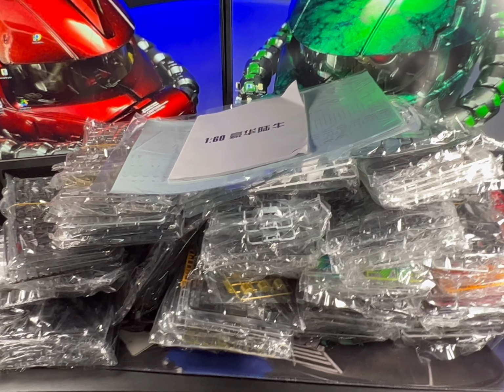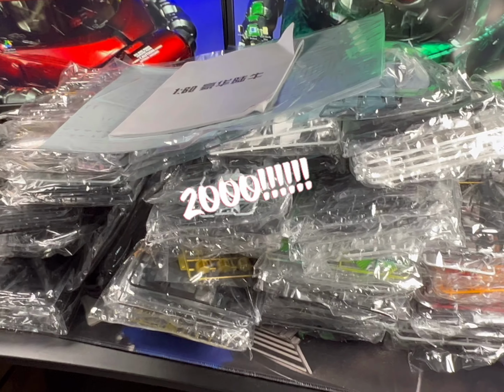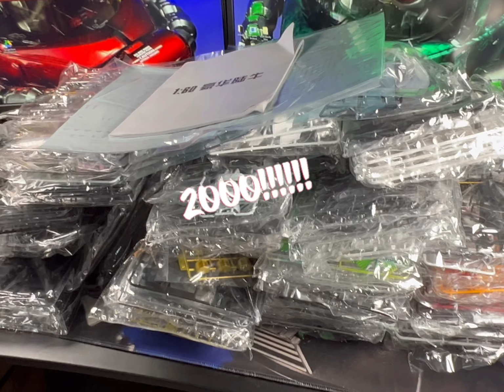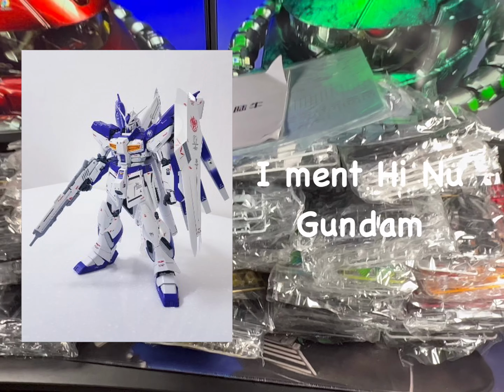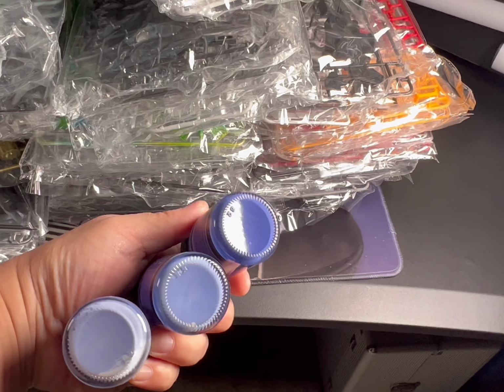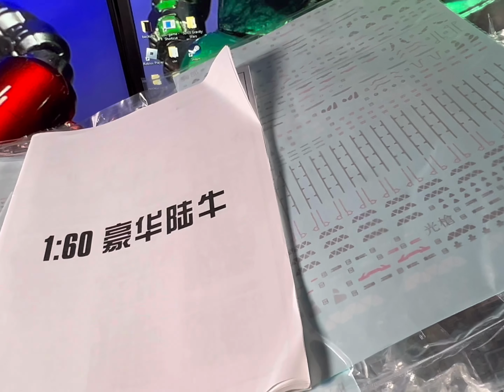NU GUNDAM 1/60 DABAN UNBOXING AND QUICK THOUGHTS!